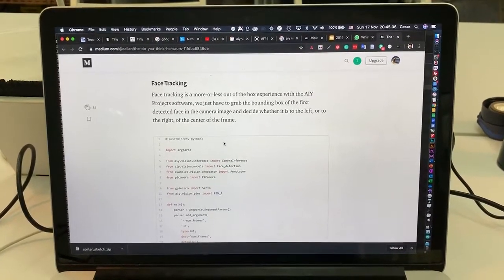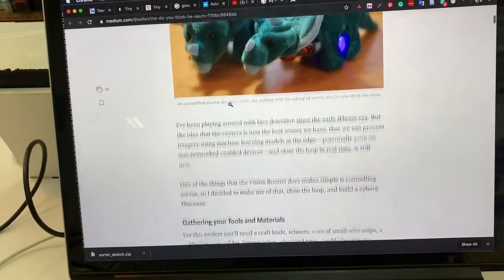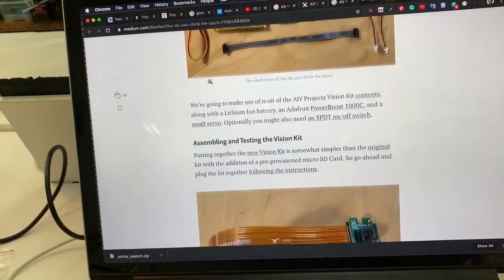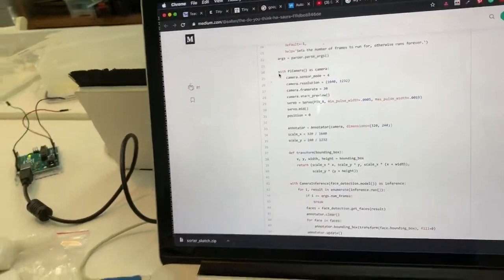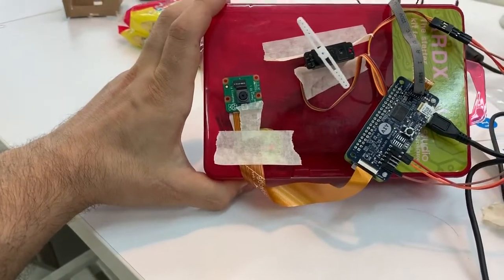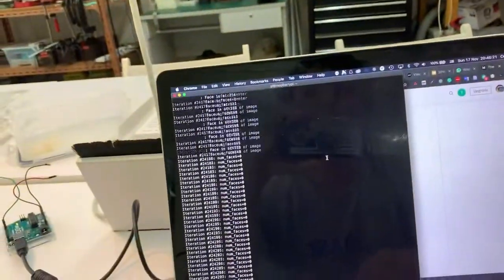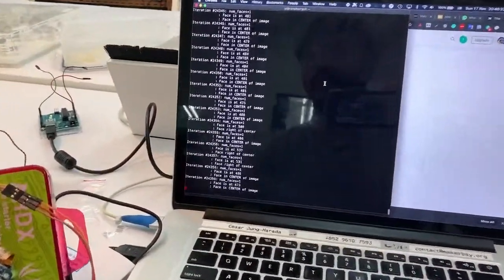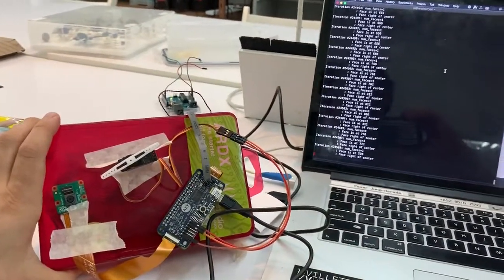Face tracking with Google AIY Vision + servomotor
This project is largely based on the work of Alastair Allan and customized by Sanjeew Kanagaraj.

SSH commands to run the new Python code:
sudo systemctl stop joy_detection_demo
python3 track.py